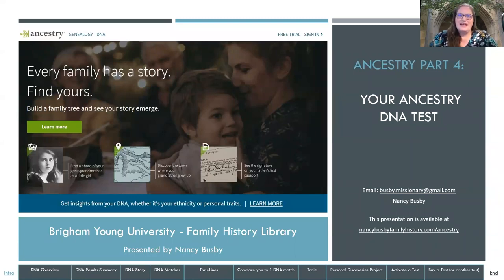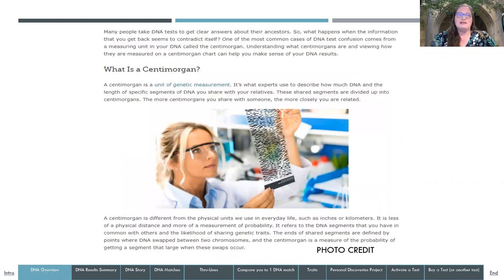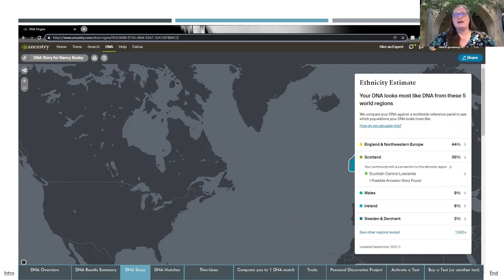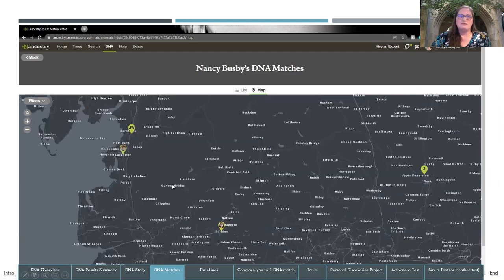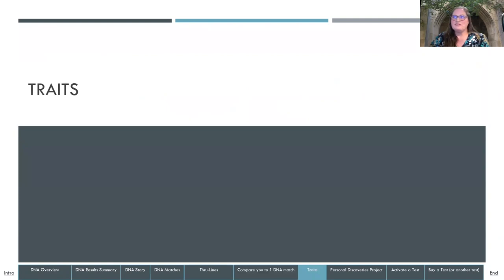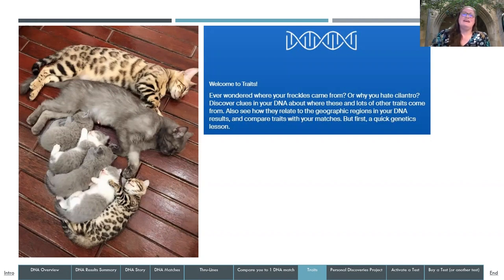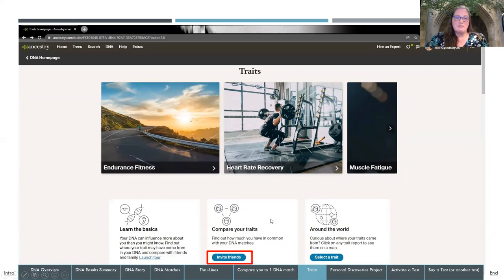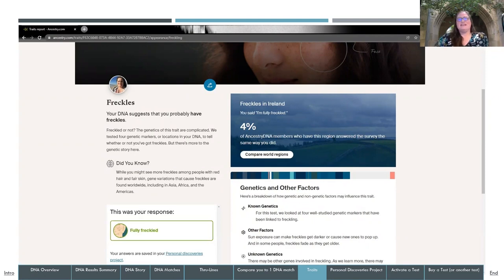Beginning Ancestry Series 4: Using your Ancestry DNA test - Nancy Busby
Nancy Busby teaches how to use the Ancestry DNA test and also compares and contrasts Ancestry with Family Search.